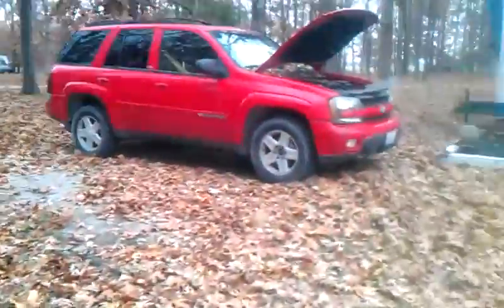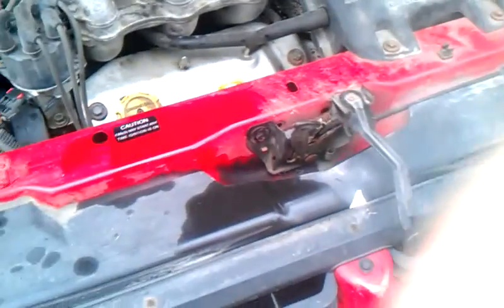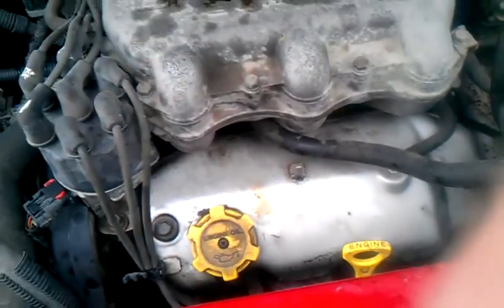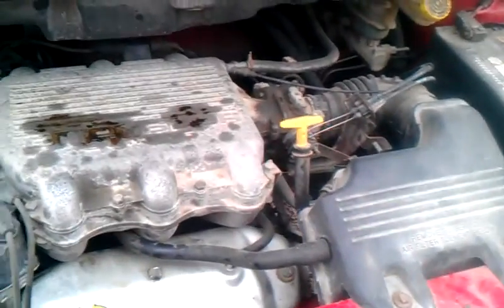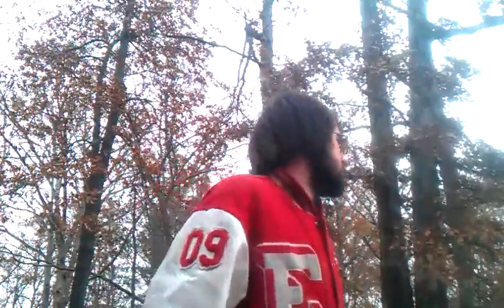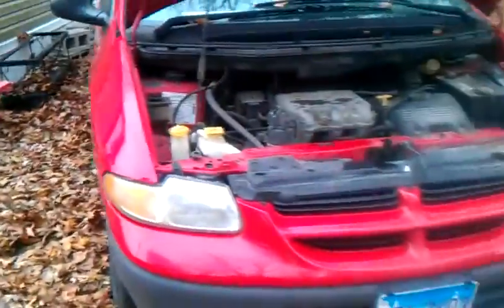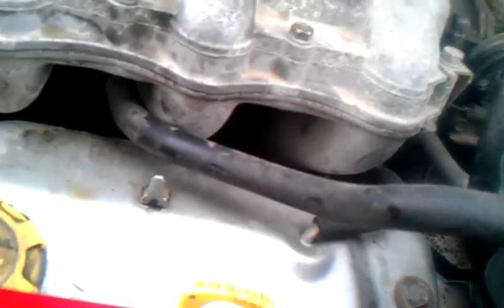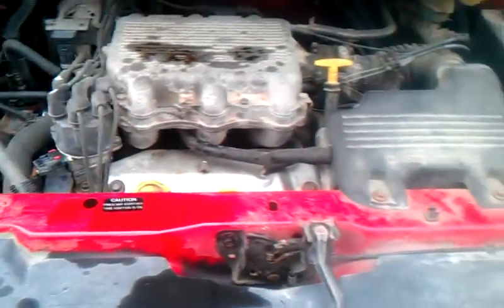1998 Dodge Caravan Broke Down and no longer runs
this was filme at 3:22 pm cdt my question is  when i try to start it wont even crank lights go dim inside the vehicle but at the same time its acting like the engine seized up meaning blown up how ever i am not seeing any place where a rod could have went through the engine but as u see here theres oil every where hep us out here let me know what it actually is